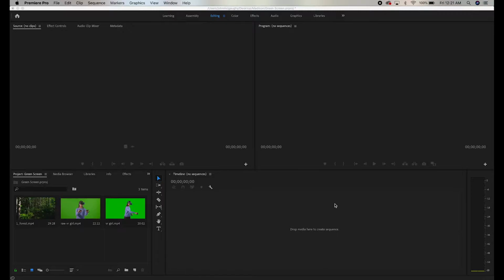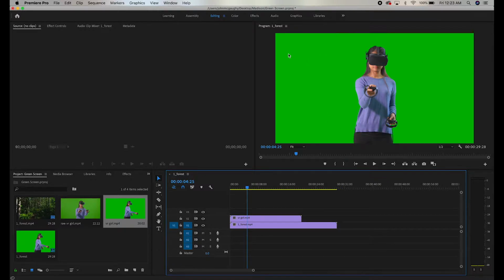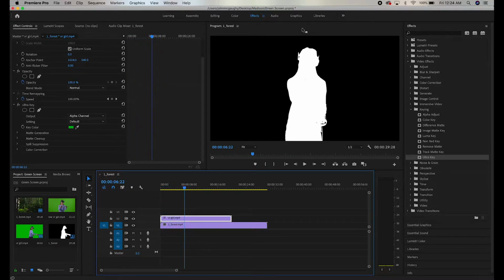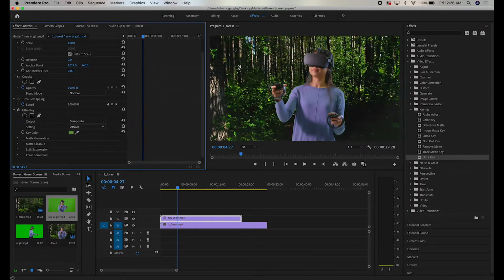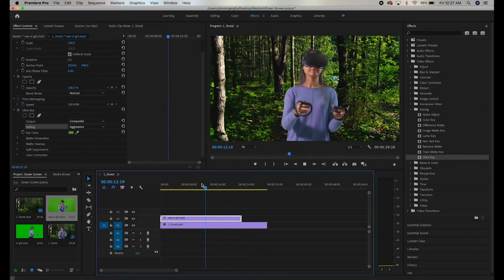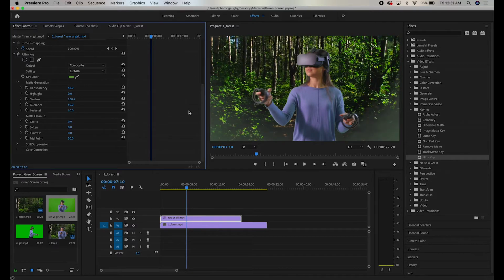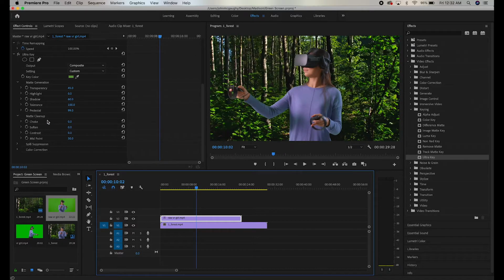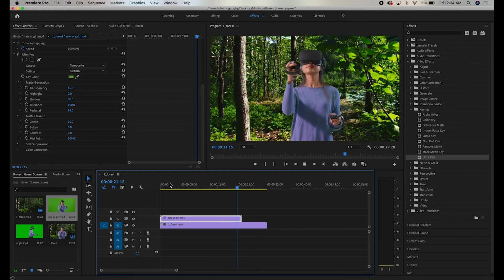Green Screen Keying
iN this video, we'll cover how to key out a green screen in Adobe Premiere.